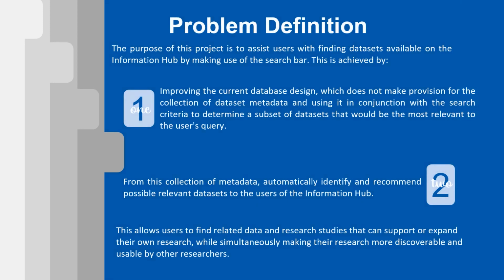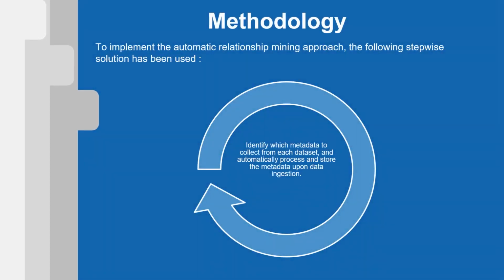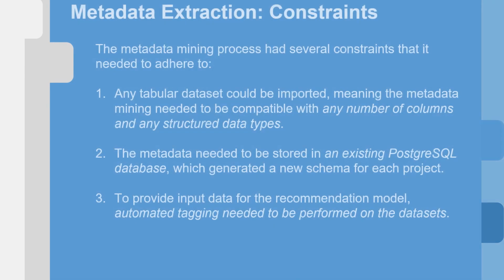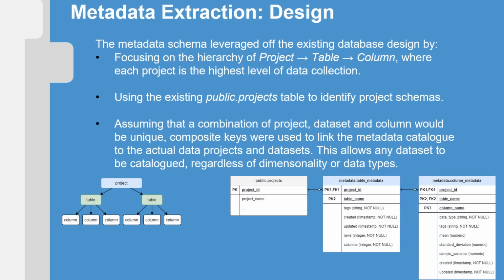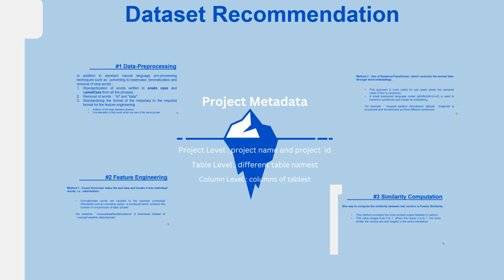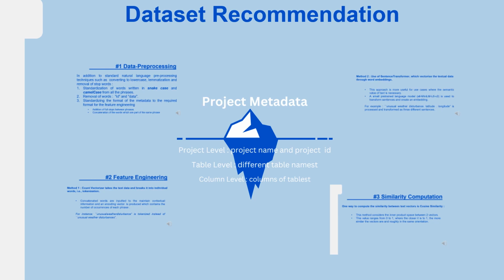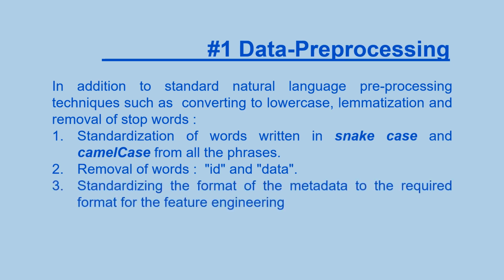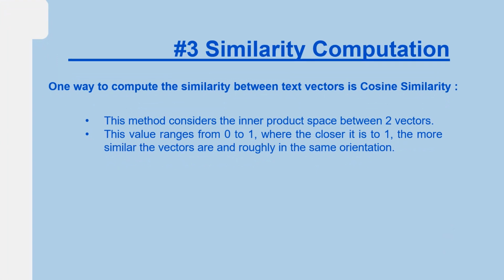MIT808 2023 G7: An Automated Metadata Mining and Dataset Recommendation System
Students: Fiskani Banda | Kris Hamersma

The purpose of this project is to assist users with finding datasets available on Innovation Africa@UP's Information Hub. An automated metadata extraction model and database was designed to collect and store the metadata from the various multi-disciplinary projects available on the Information Hub. Word processing was performed on the metadata to create a collection of keywords that could be fed into the recommendation model. The recommendation model used the generated metadata to determine similarity between a user's search results and the available projects by performing word embedding and calculating the cosine similarity scores between available projects. The projects are then ranked accordingly and presented to the end user. Streamlit was used as the framework for the app.